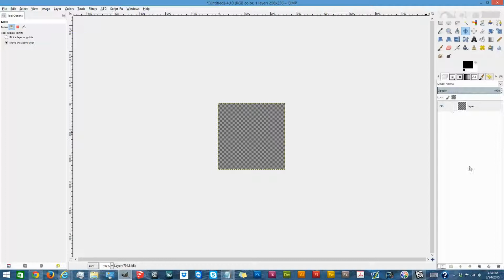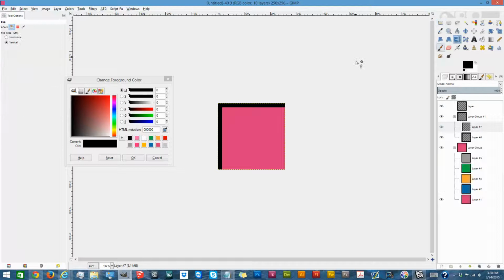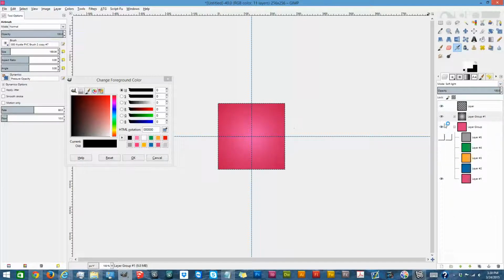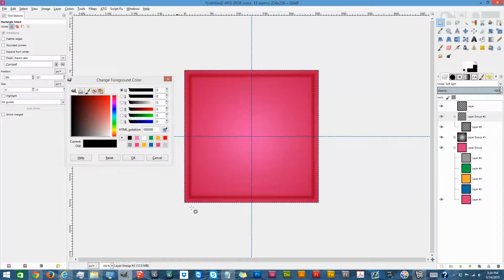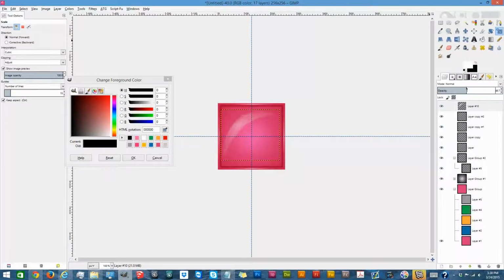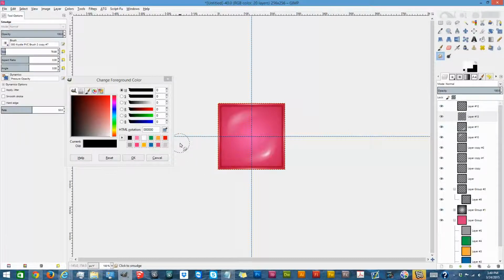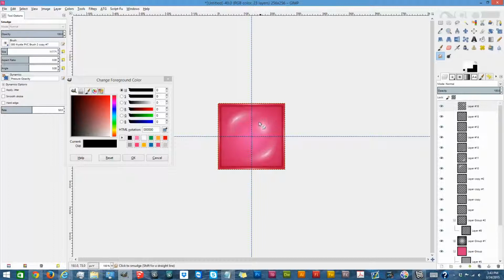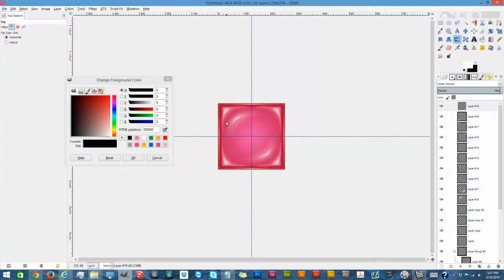PVC Simple Room Texture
This tutorial is my first request from IMVU username: EvaAleen

This tutorial is about simple PVC room Textures!!